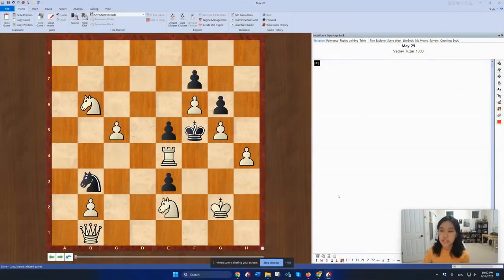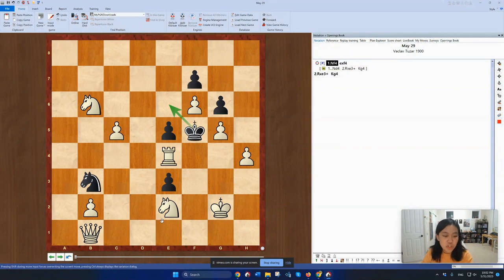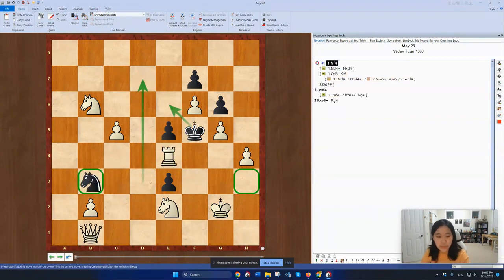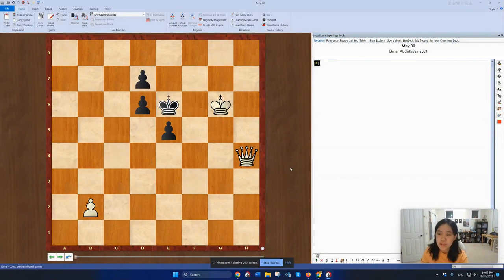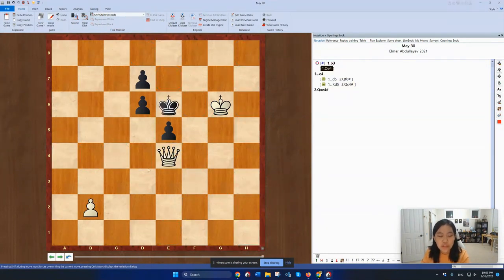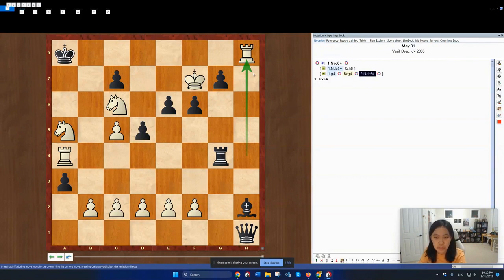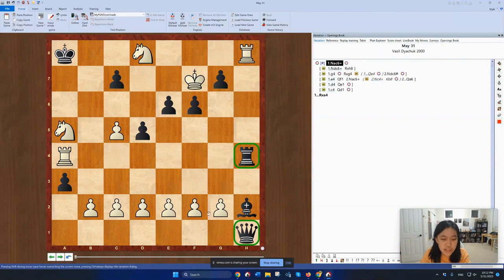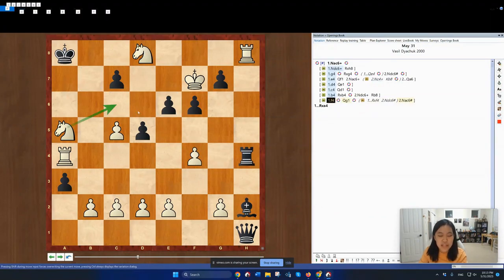Season of Travel | American Chess Magazine Puzzle Calendar 2023.05.29-31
Summer = more tournaments = less videos... the life of a chess player.

CREDITS
This video was recorded with Vimeo and edited with WeVideo.

0:00 Introduction
0:10 First puzzle (difficulty 6/10, satisfaction 4.5/5)
2:29 Second puzzle (difficulty 1/10, satisfaction 4.5/5)
3:16 Third puzzle (difficulty 7/10, satisfaction 5/5)
5:32 Conclusion